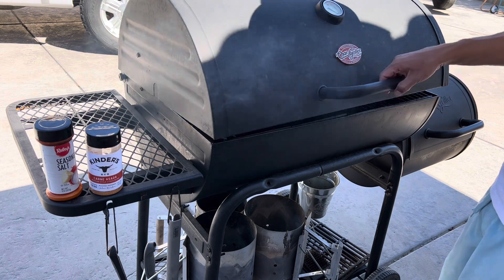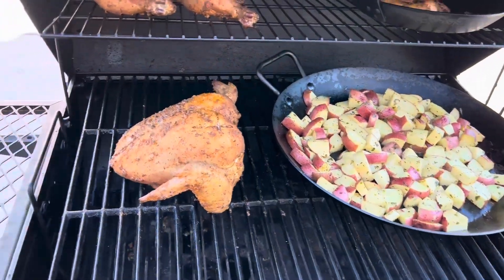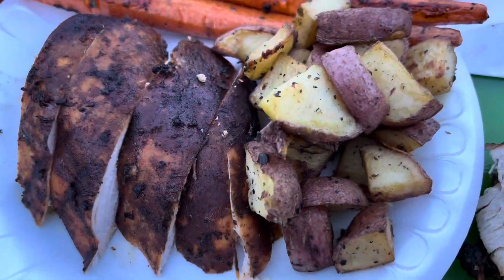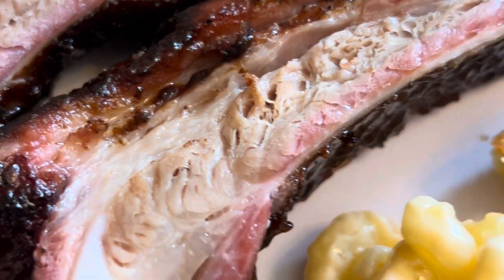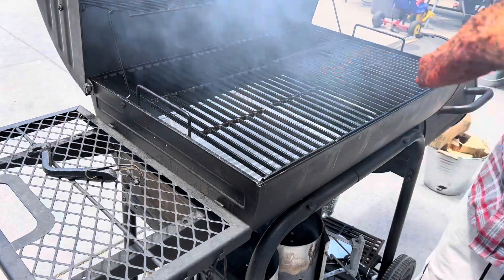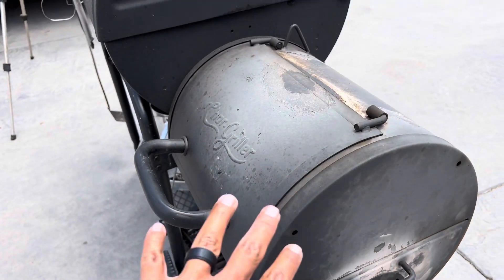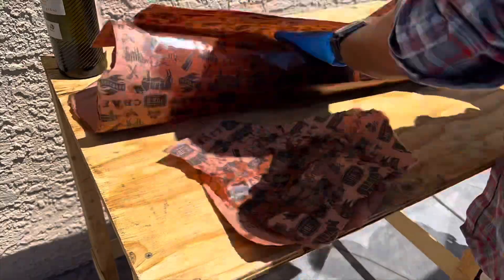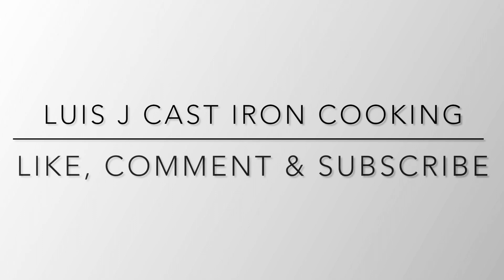Char Griller Offset Smoker: Tips I’ve picked up on smoking Chicken, Pork Ribs and Beef Ribs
I am a novice when it comes to using an offset smoker and I do not have much experience with pellet grills. I have used Almond Wood, Apple Wood Hickory and Mesquite. Mesquite is a bit on the bitter side and I don’t know if I would recommend it as much as Hickory, Apple Wood and Almond Wood.

I haven’t smoked much but here are some tips using an off set smoker:

1. Using different size pieces of would is something you want to use in order to maintain a good fire going

2. Not all food is great for smoking. Look up recipes prior to smoking vegetables and meats.

3. Give yourself adequate time for the cook/smoking to ensure you have everything ready when you plan your meals

4. Cook by temp and not so much by time. One tip I picked up was to cook your meats to 170*-180* to develop a good bark and then wrap. Wrap and place back on the smoker to reach temps of 205*-210*

5. You don’t have to wrap your protein/meat if you do not wish to.

6. Let your Protein/Meat rest for at least 2 hours in a cooler to avoid dry meat when cutting into.